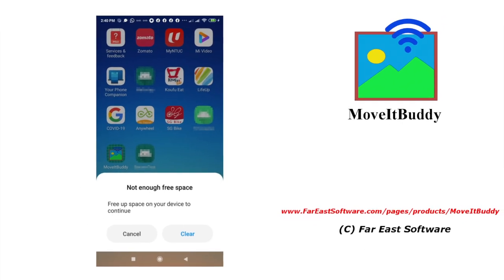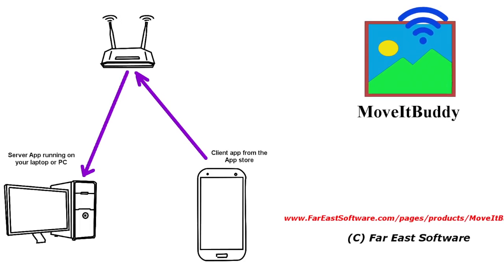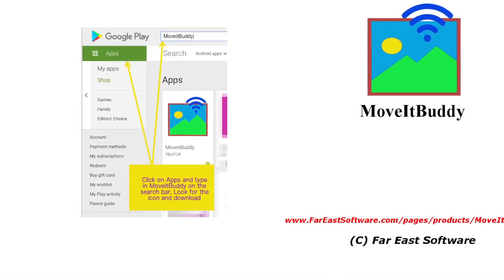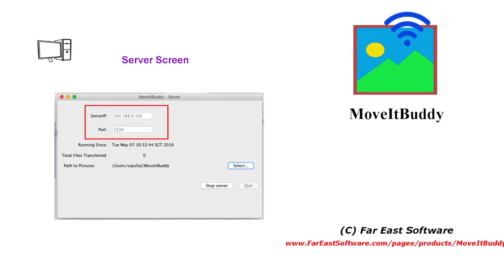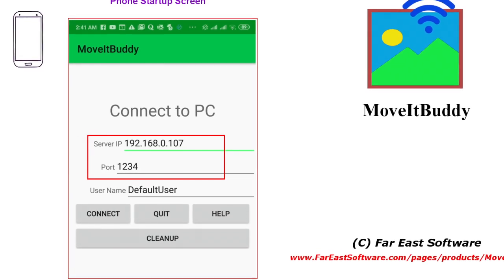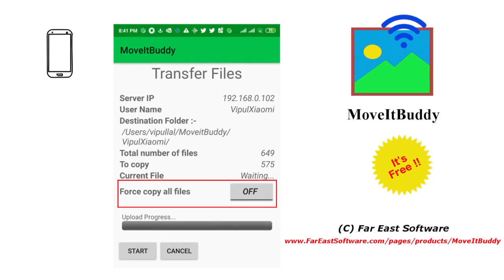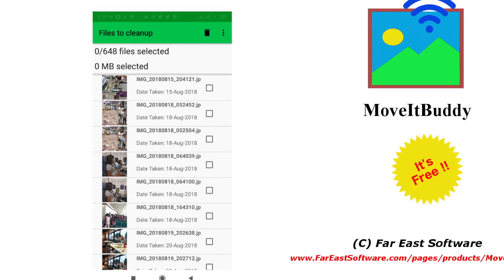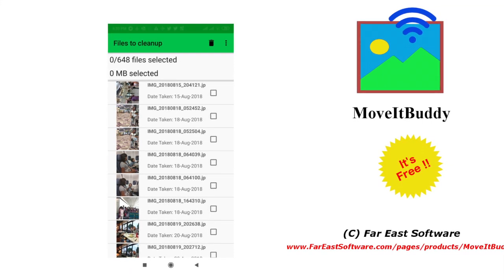MoveitBuddy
MoveitBuddy product video. Backup all your pictures from your phone to your laptop painlessly.